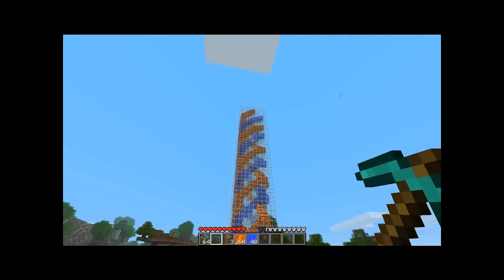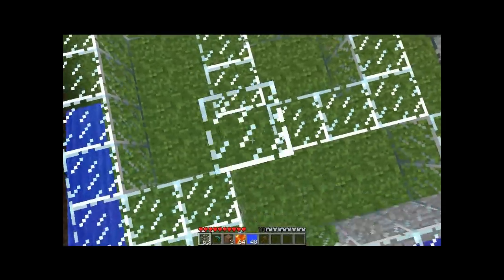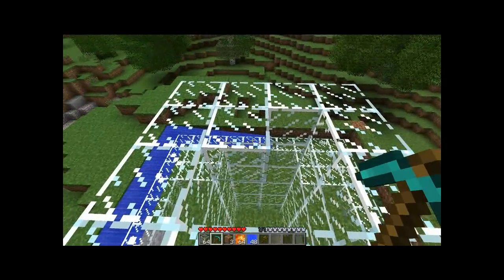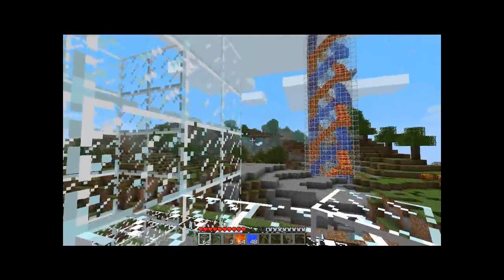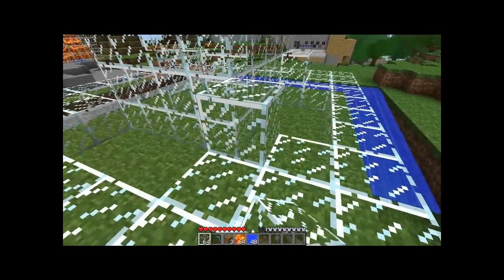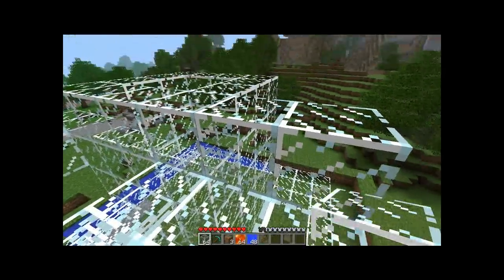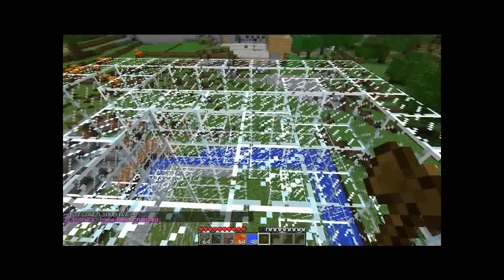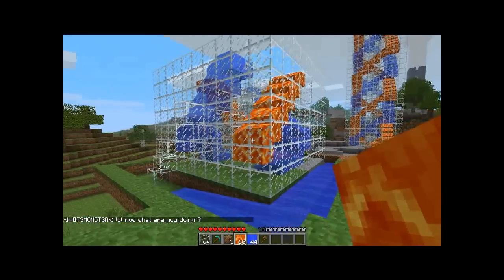Minecraft tutorial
My tutorial on how to make a quad helix tower By Swiftshadowxd